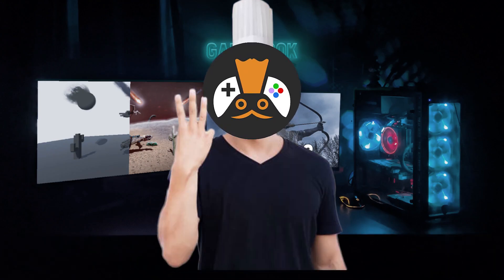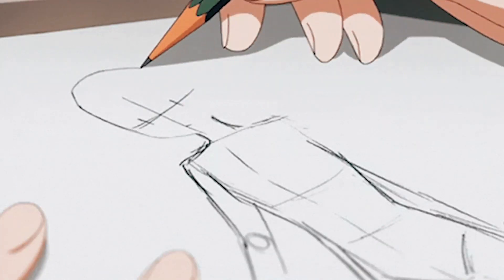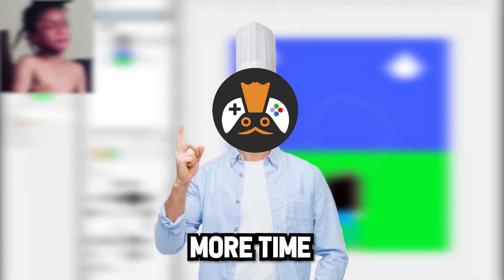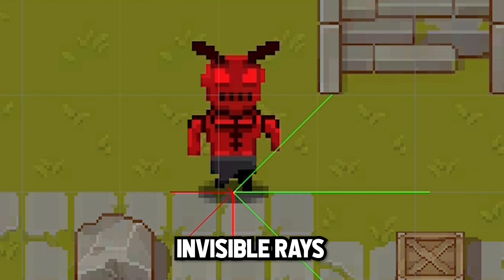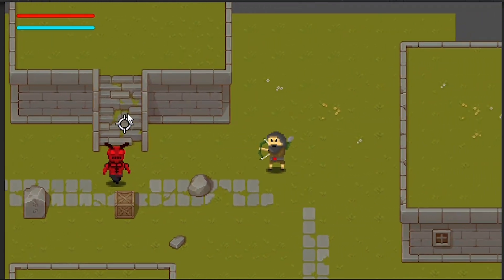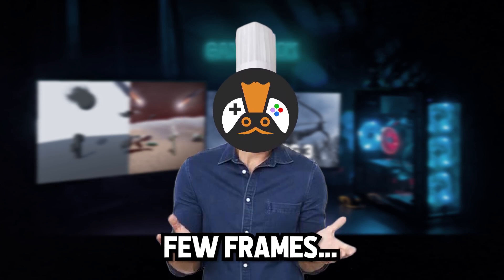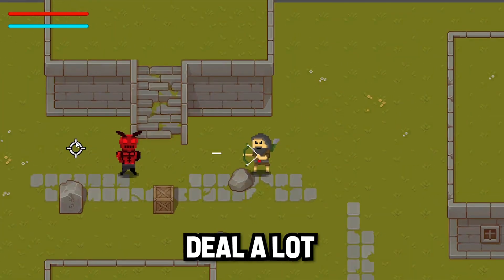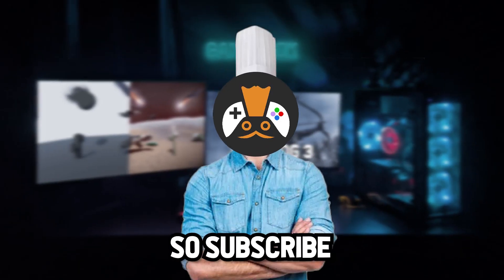Making Smart Enemy AI for My Game! Arash The Archer Devlog 3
I made enemy ai for my indie game arash the archer

YOU SHOULD TOTALLY CHECK IT OUT!: [e n t r o p y by Context Sensitive]